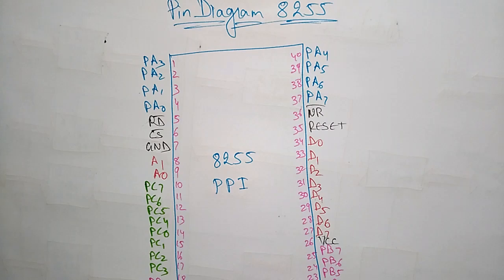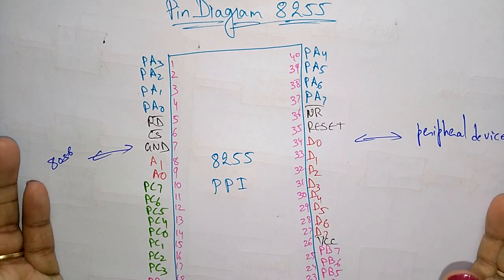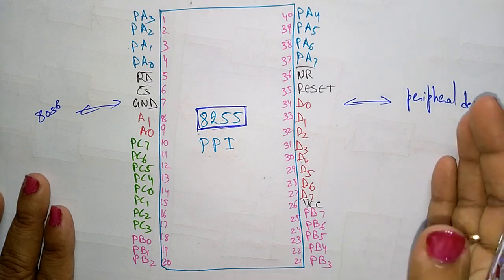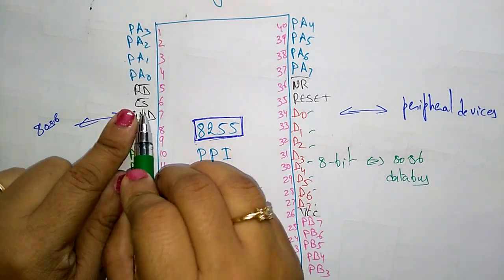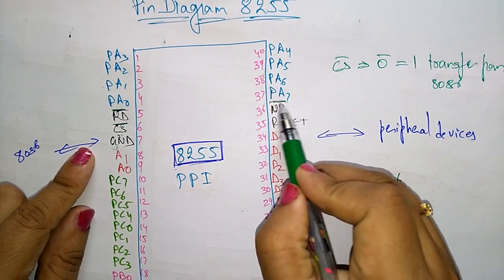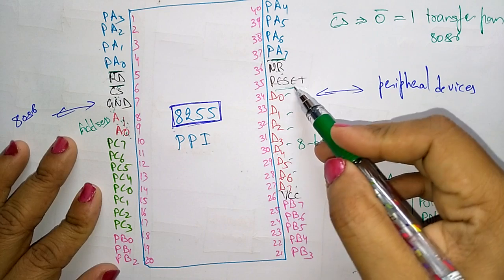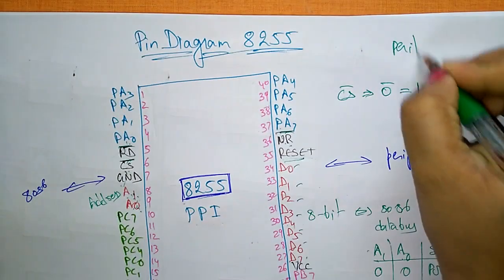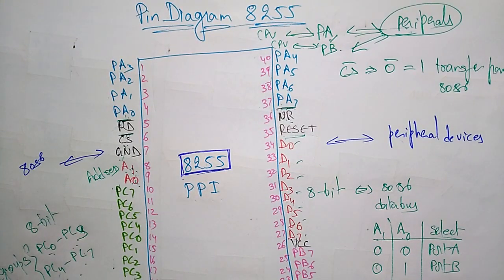8255 programmable peripheral interface | pin diagram| MPMC | Lec-38 | Bhanu Priya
8255 pin diagram explanation